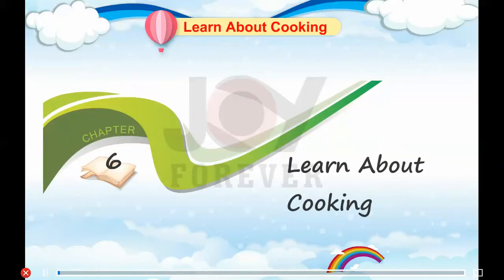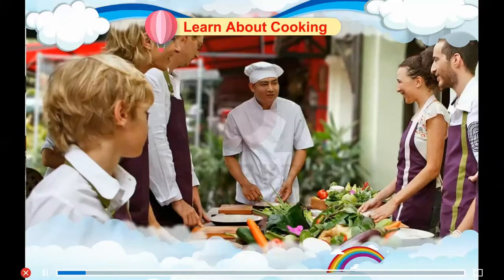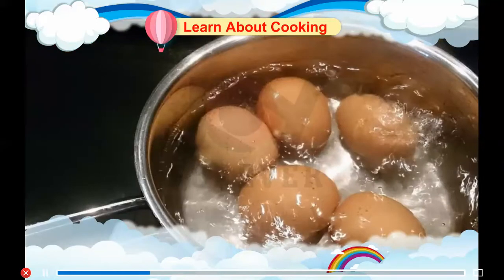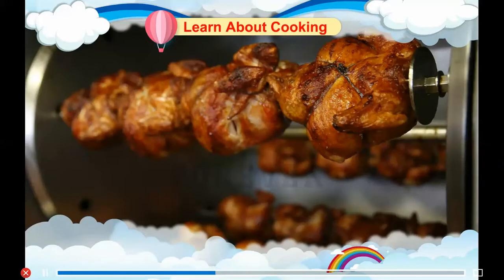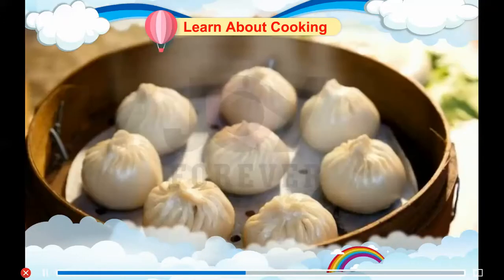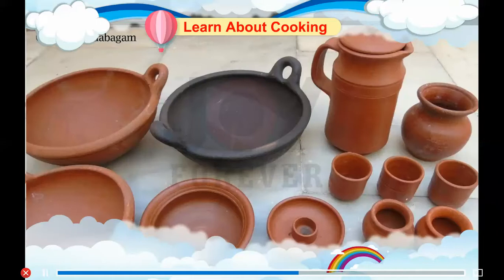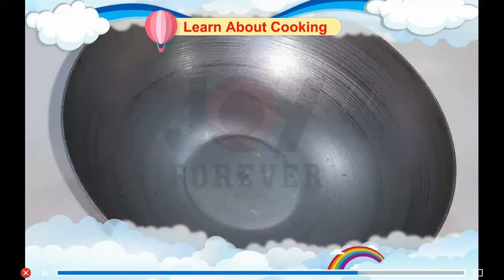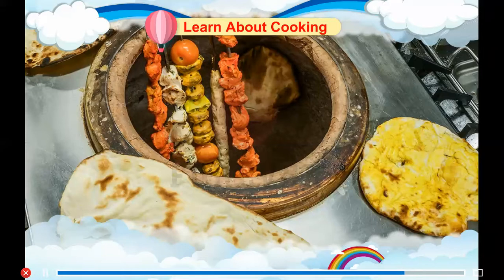evs class 03 ch 06